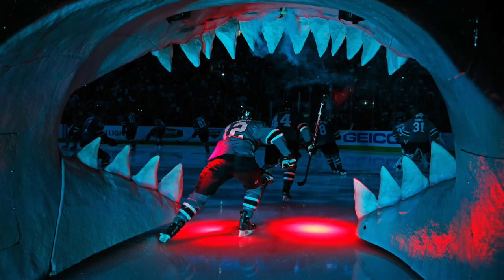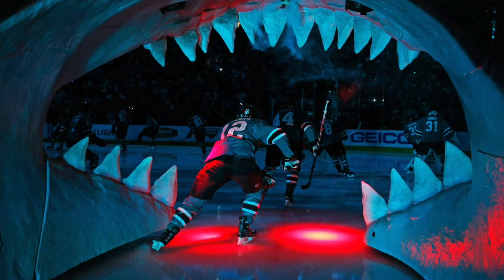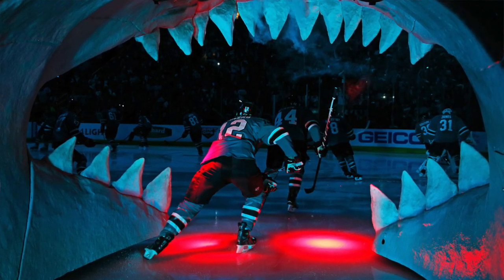Where's the Teal?! Stadium Vlog #37- San Jose Sharks | SAP Center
A somewhat unplanned start to 2025 with a trip to the SAP Center to watch the Sharks and #1 Pick Macklin Celebrini. While San Jose isn't a marquee NHL experience right now, when the sharks get back to contention and the shark tank is rocking this is going to be a great place to watch a game once again.

NHL Arena #16
San Jose Sharks vs Tampa Bay Lightning @ SAP Center

Chapters:
0:00 Intro
1:20 Pregame
6:22 Game Clips
10:12 Postgame Thoughts
15:36 Final Ranking

Additionally, follow the Instagram and check out the website for more stadium content!